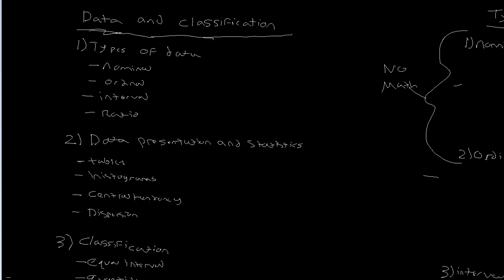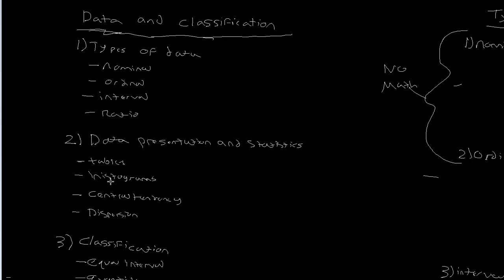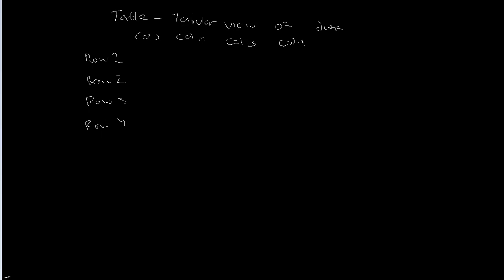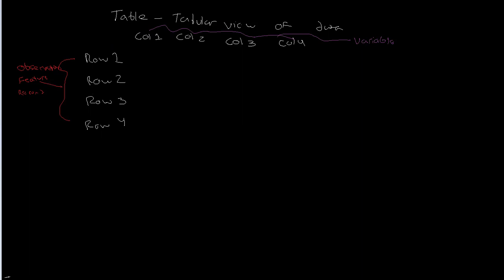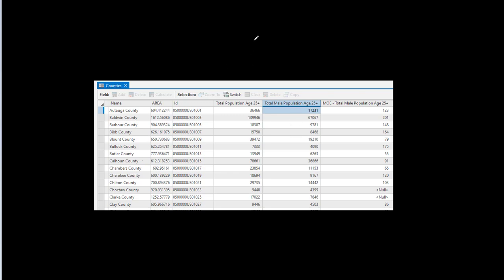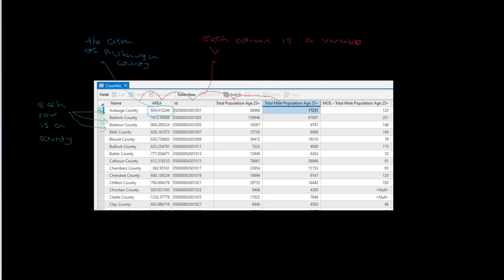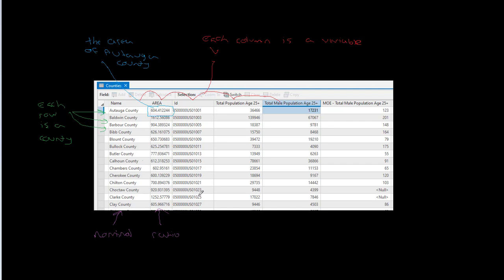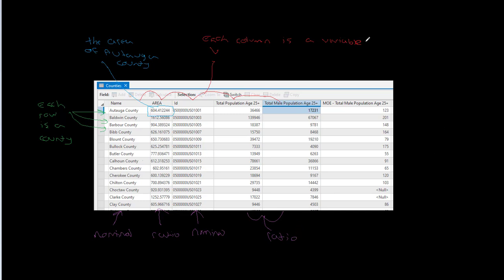The Tabular View of Data